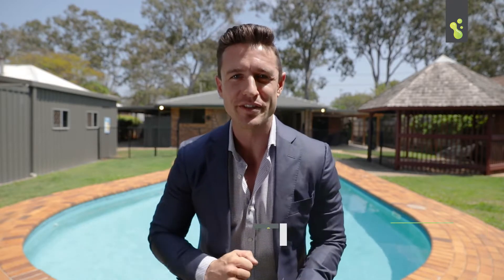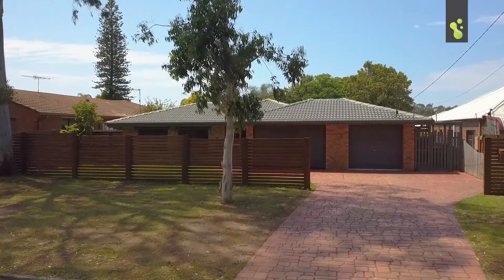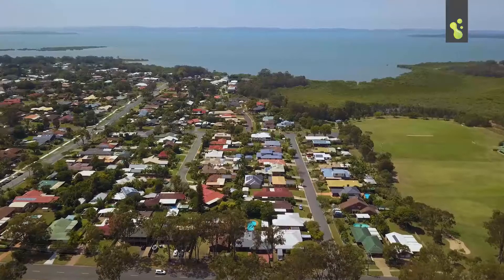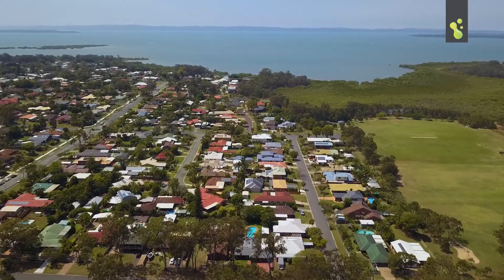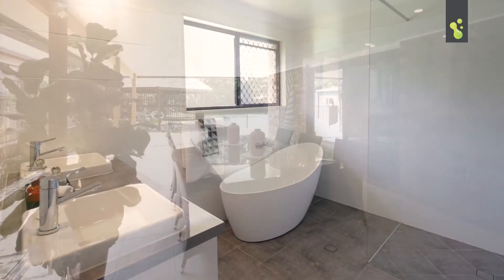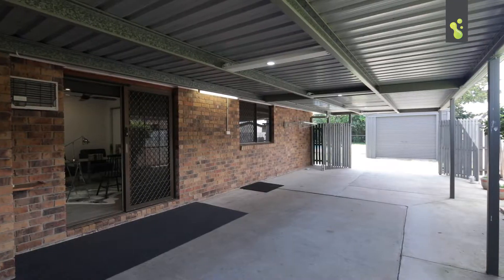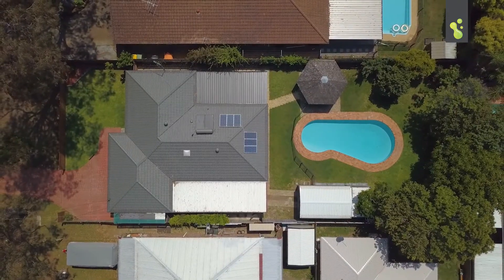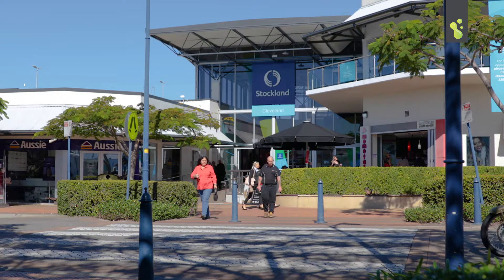133 Fitzroy Street, Cleveland